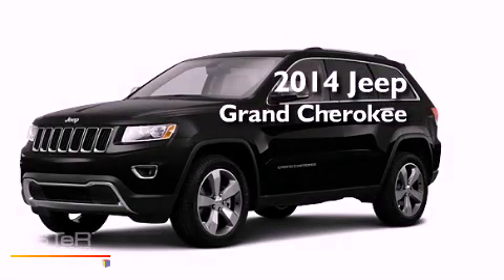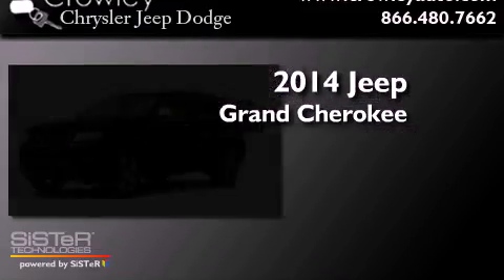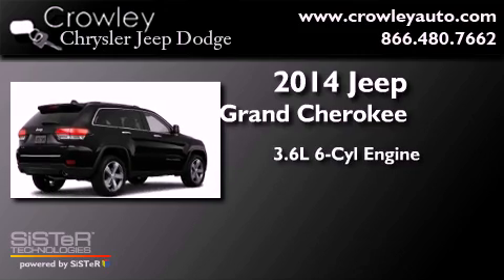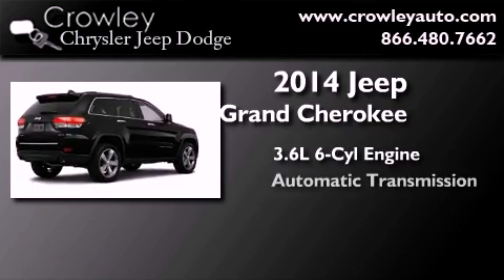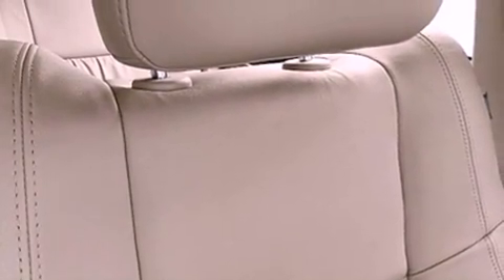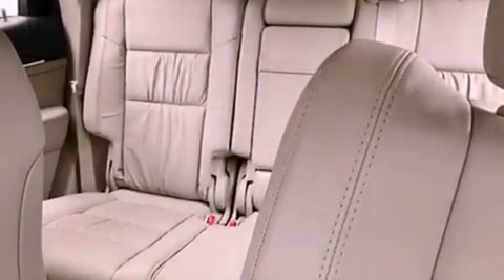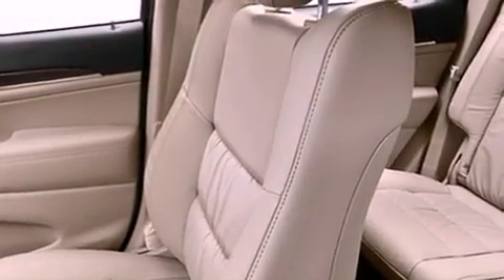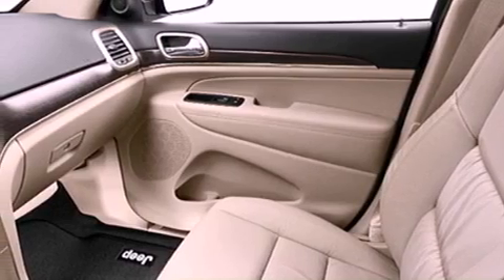2014 Jeep Grand Cherokee Bristol CT 06010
Year : 2014
 Make : Jeep
 Model : Grand Cherokee
 Engine : 3.6L 6 Cyl. Sequential-Port F.I.
 Trans . : Automatic
 Exterior : Brilliant Black Crystal Pearl Coat

 2014 Jeep Grand Cherokee Bristol CT